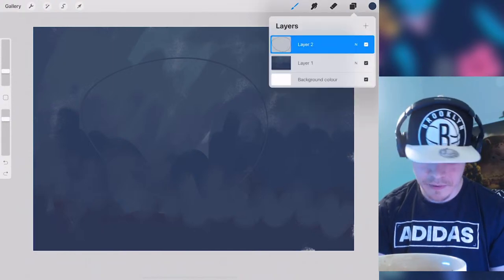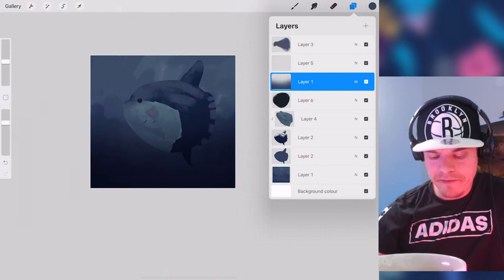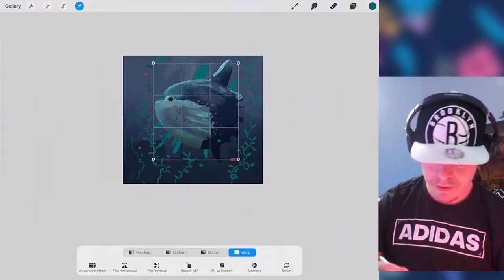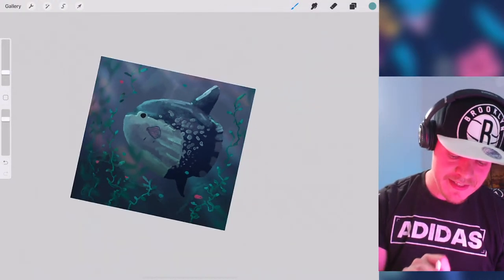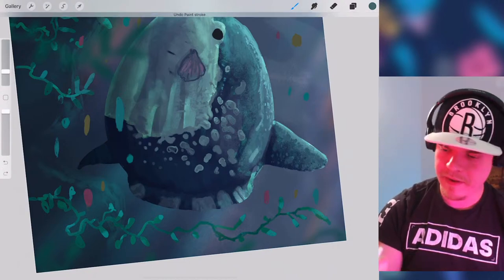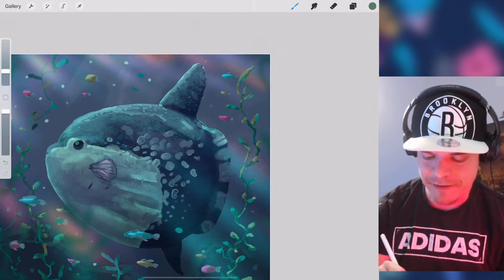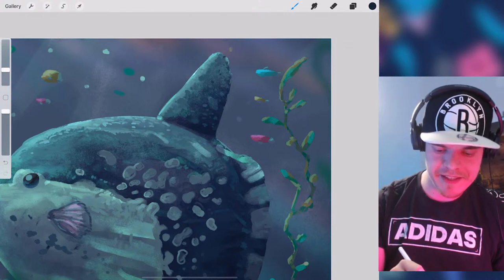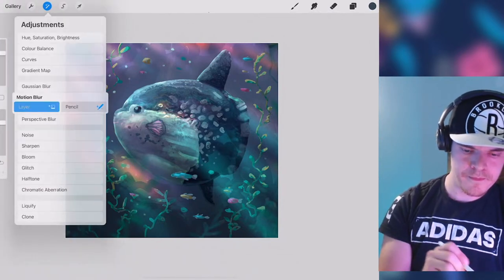Sunfish Fishing Trip in Procreate🐟